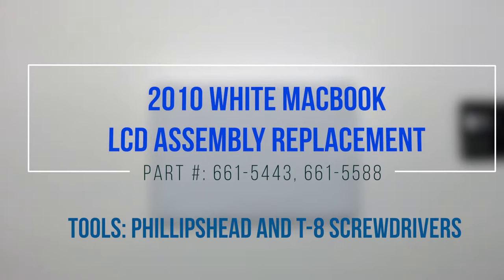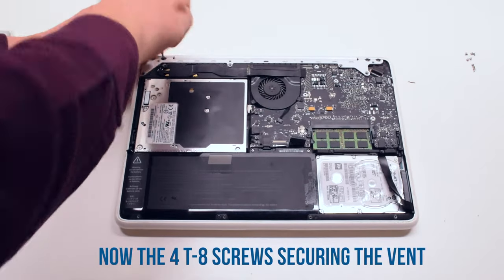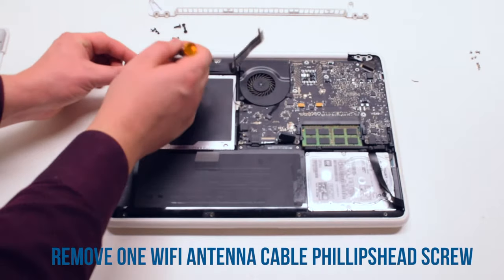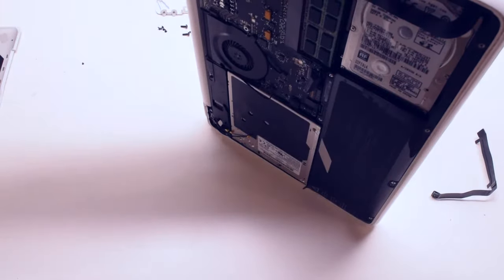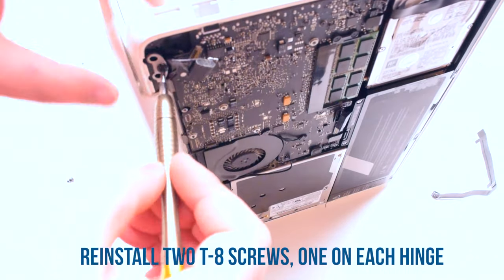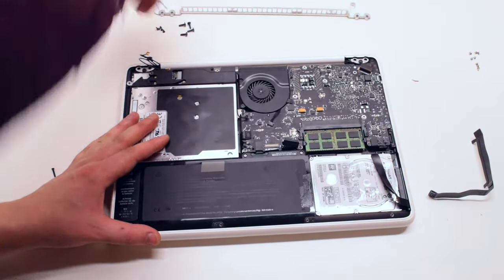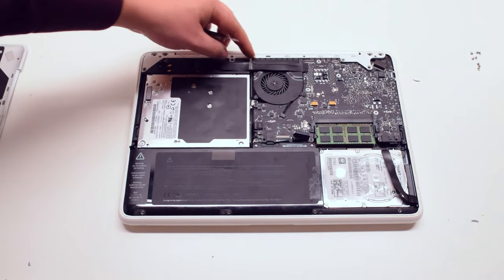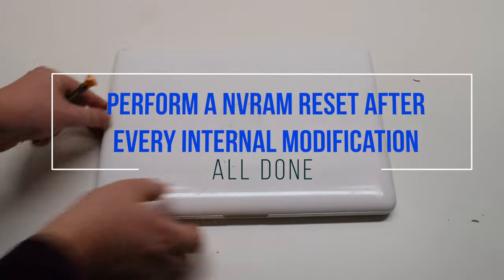2010 White Macbook A1342 LCD Assembly Replacement